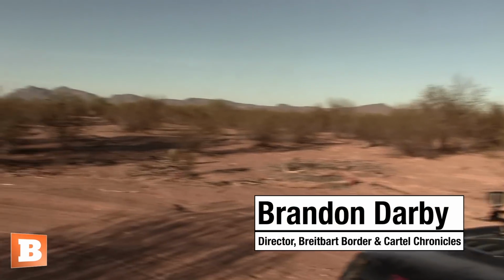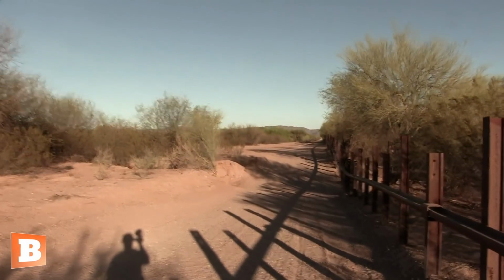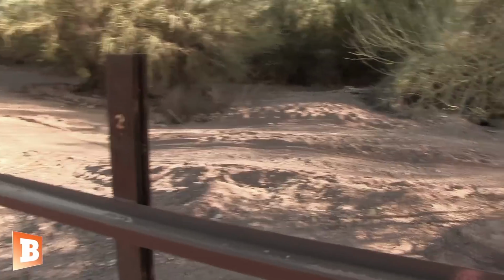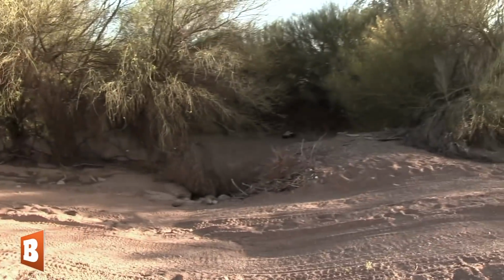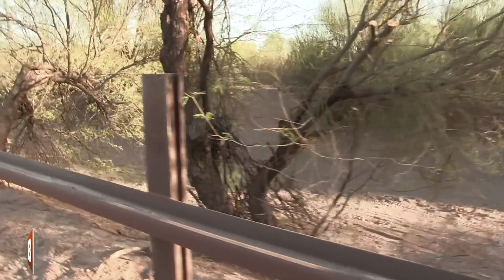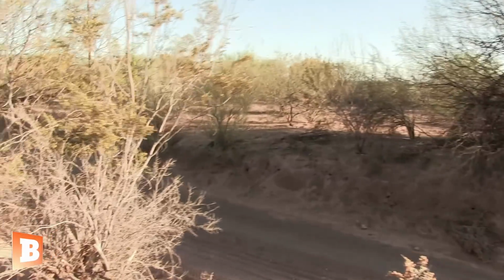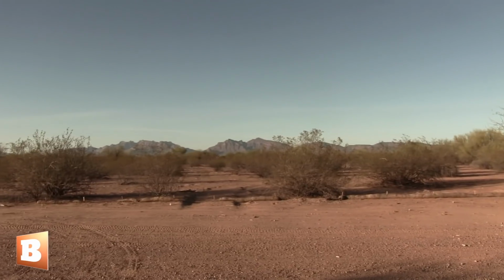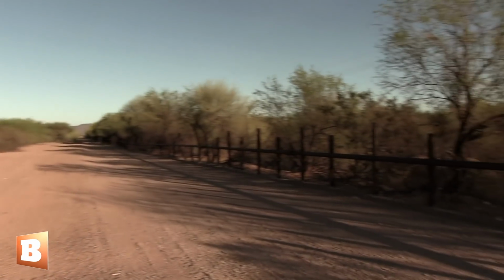Mexican Cartel's Trash Leads to Discovery of Smuggling Route on Arizona Border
A Mexican cartel operating on the Arizona border is giving away its smuggling routes and staging areas by leaving trash and other items behind. The area in focus is in the Tuscon Sector's Ajo Station's area of responsibility and sits just east of Lukeville, Arizona. The group, Los Memos, is part of the Sinaloa Federation.